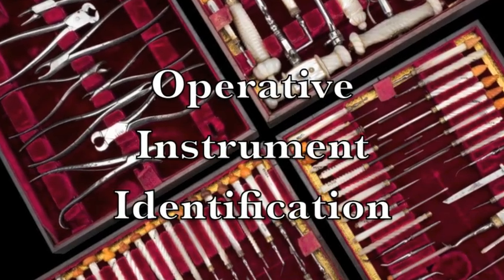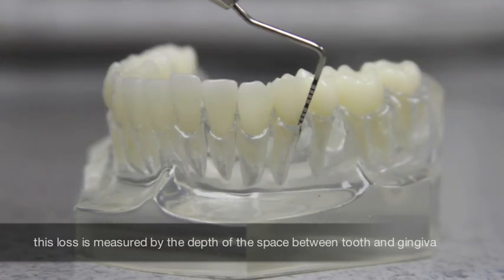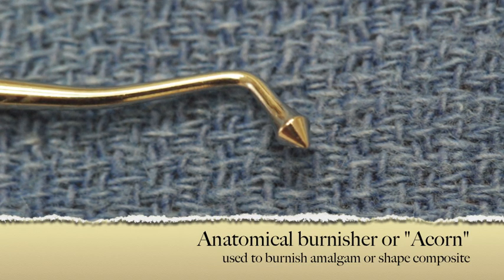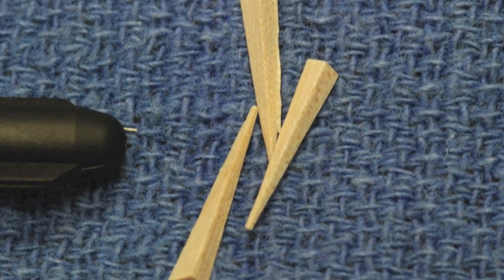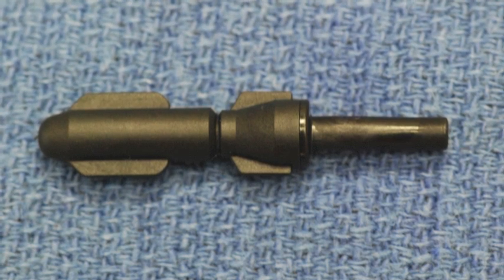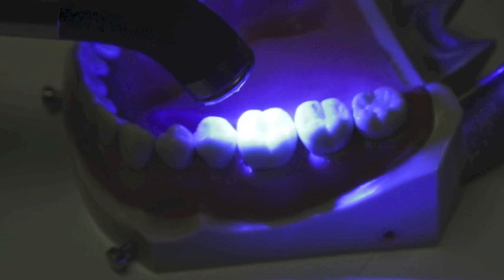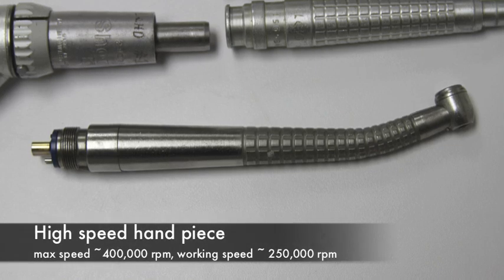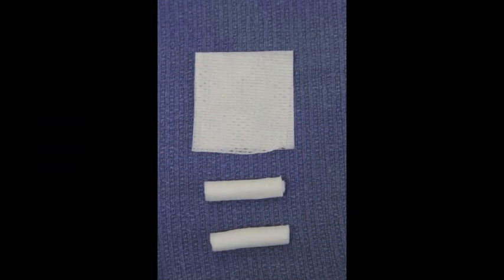Operative Instruments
One in a series of instructional videos in dental assisting. These videos were produced by the University of Florida College of Dentistry Department of Community Dentistry and Behavioral Sciences with grant funding from the University of Florida College of Medicine.

Dr. John Bidwell is a courtesy faculty member at the UF College of Dentistry, a staff dentist at the Leon County Department of Health and a faculty member of the Tallahassee Community College where he teaches dental assisting. We appreciate the support of Dr. Bidwell and all of the organizations involved in creating these materials.